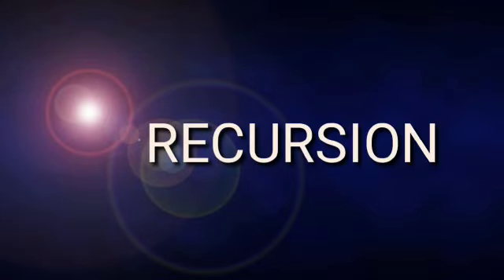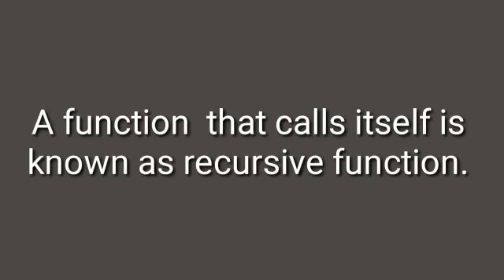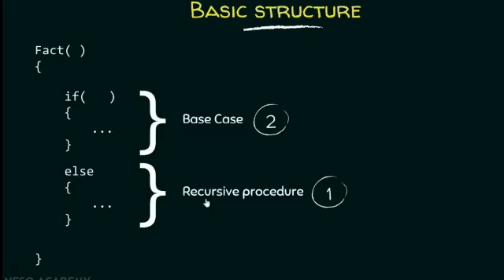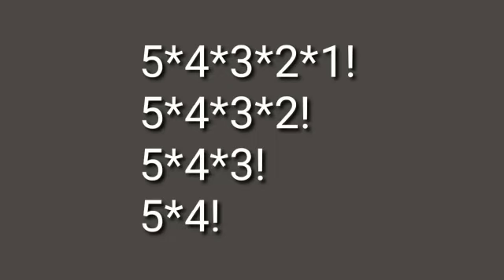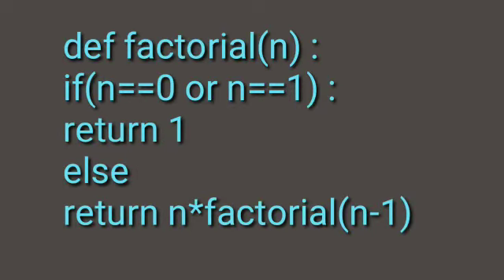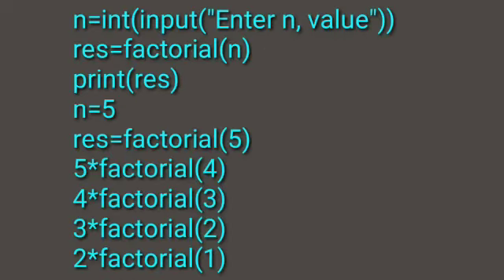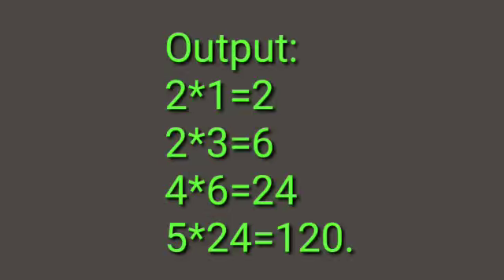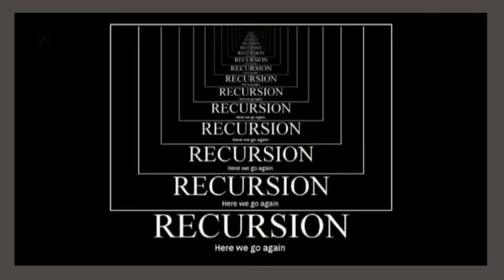Recursion, Y Ravali, MSCs II year